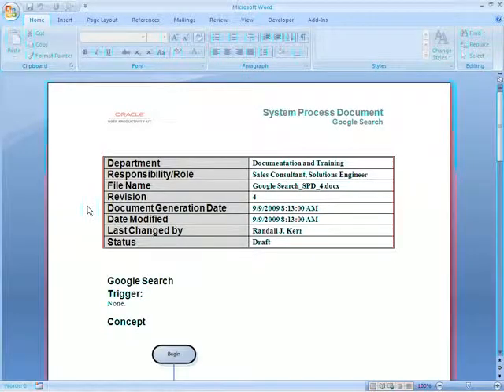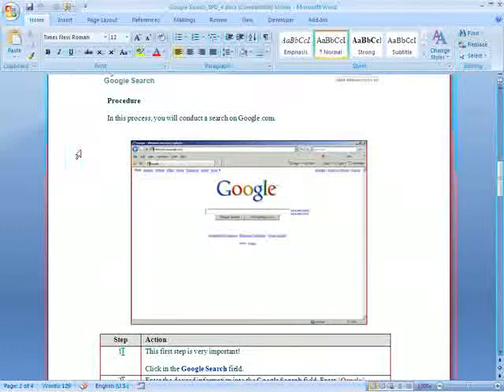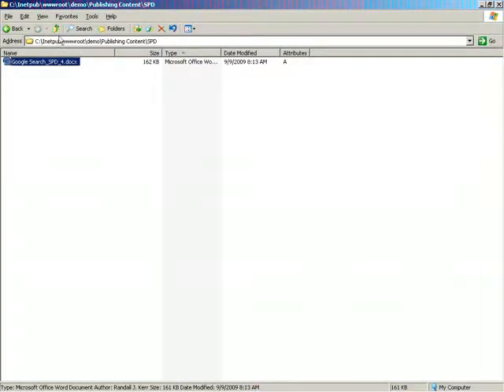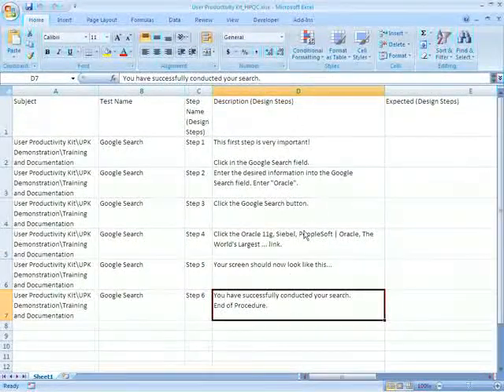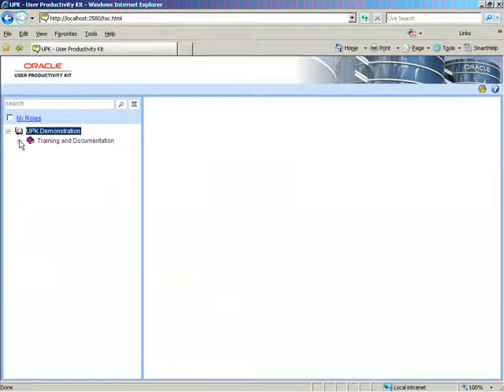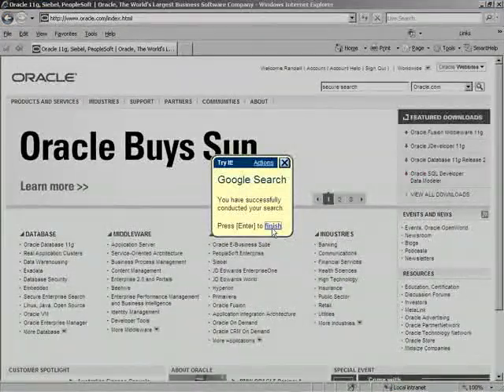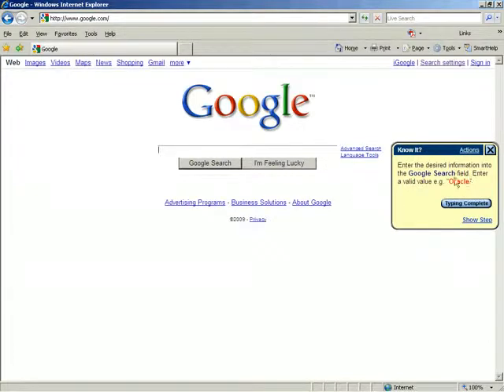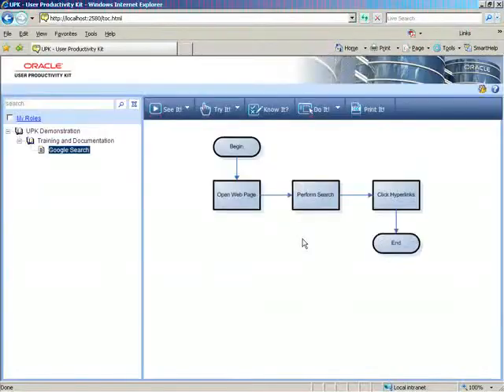Demonstration of System Process Document and Simulations publishing with UPK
Capture, retain, and disseminate critical organizational process knowledge to ensure the success of your enterprise applications, accelerate user adoption, and prepare your organization to be productive from day one with Nexavis solution.